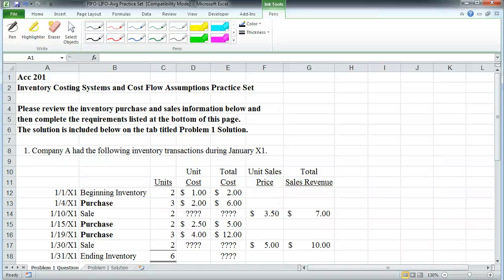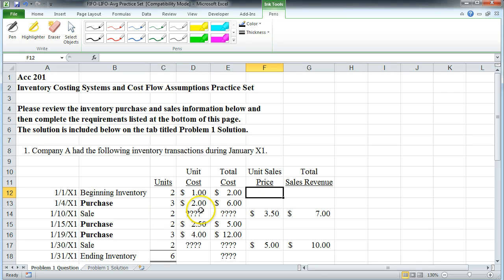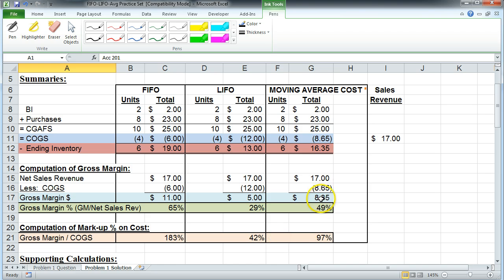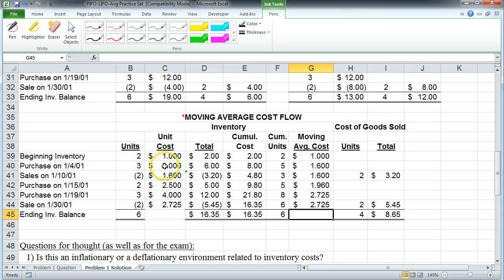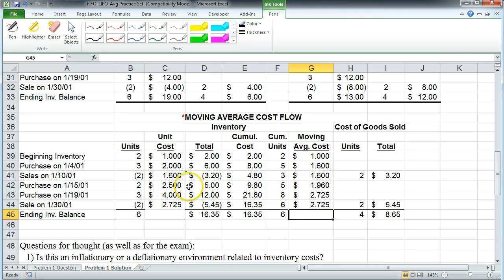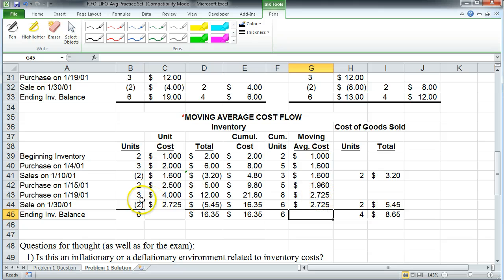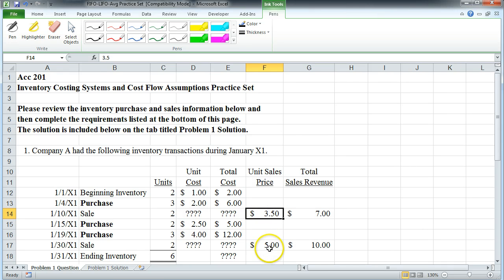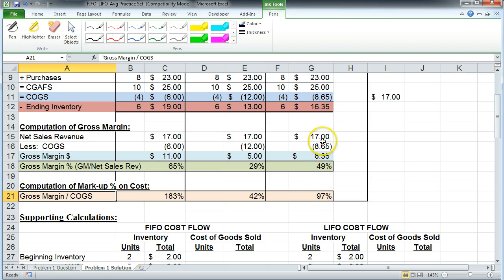Practice File to help solve FIFO, LIFO, and Moving Average Inventory Problems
This video is in response to one of my students who asked me to step him through a solution for a perpetual moving average inventory problem that requires students to compute ending inventory, cost of goods sold, the gross margin in $ and in % terms, as well as the mark-up on cost %.

Just in case you are not in my class and did not receive my e-mail, I have posted the related Excel workbook at the following Google Docs link:

Just copy the above link into your browser and download the Excel workbook and follow along.  If this file helped you, please "Like" it and go check out my Debits and Credits Trainer Android App, because you might like that as well.